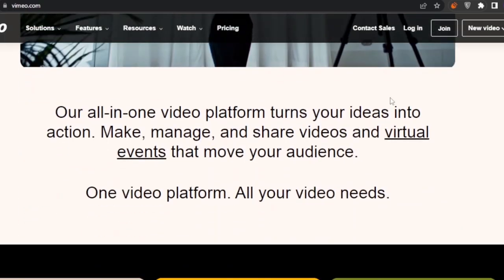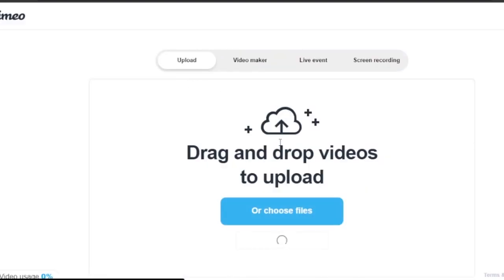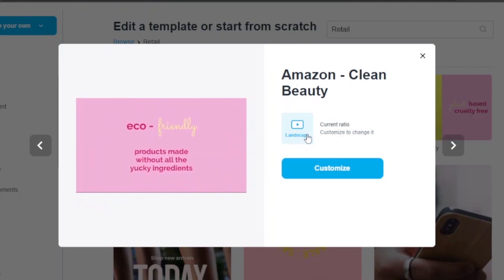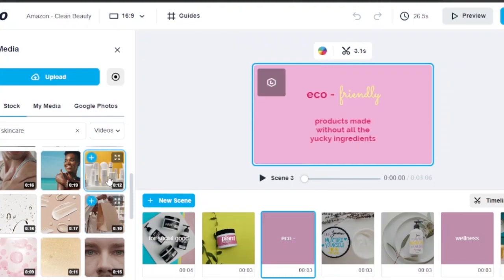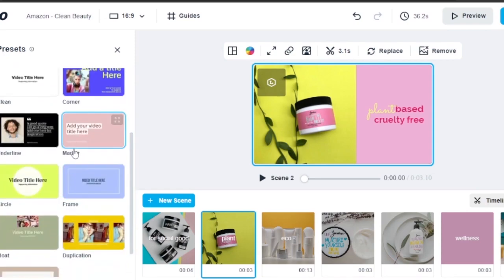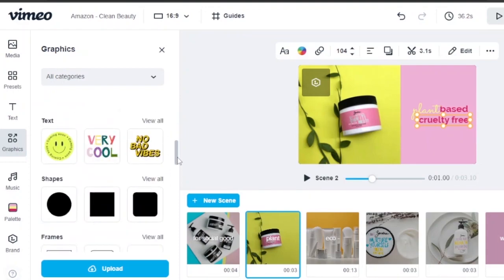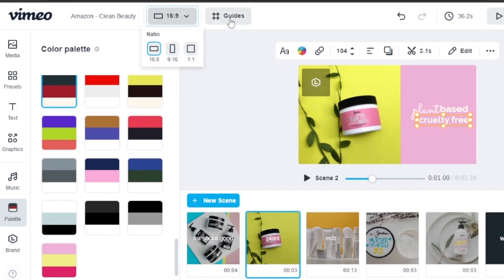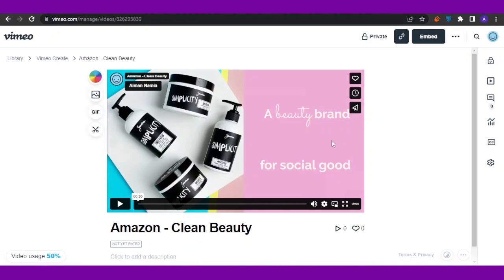Vimeo Tutorial For Beginners | How To Use Vimeo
In this video I will show You Vimeo Tutorial For Beginners. This is super easy to do and only takes a few minutes of your time.